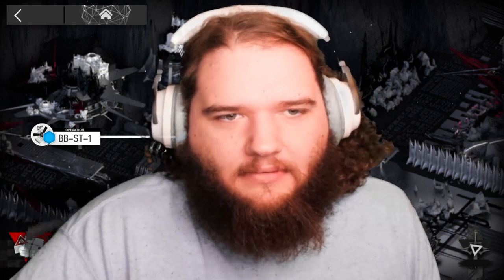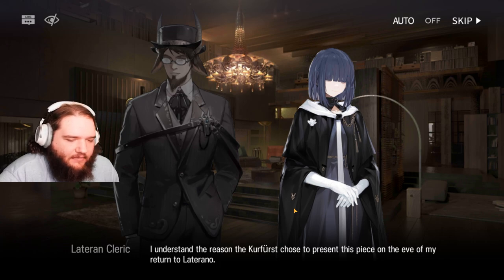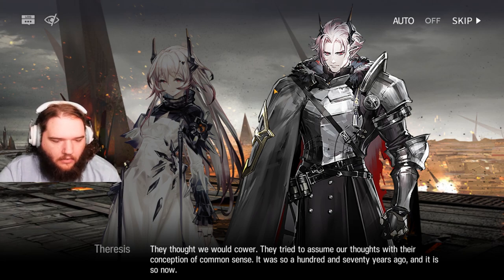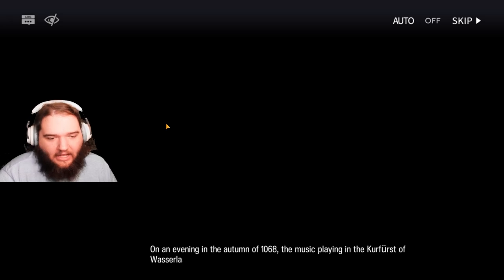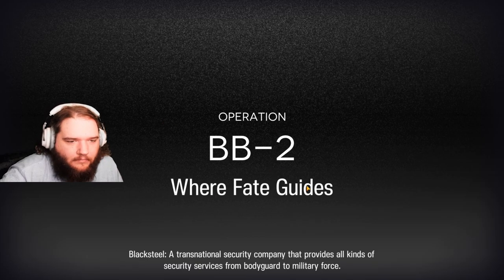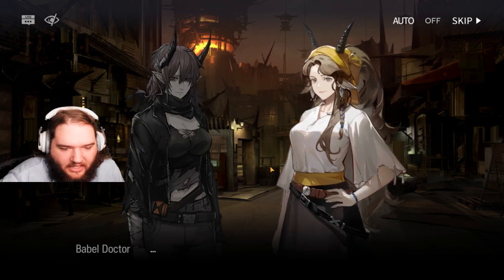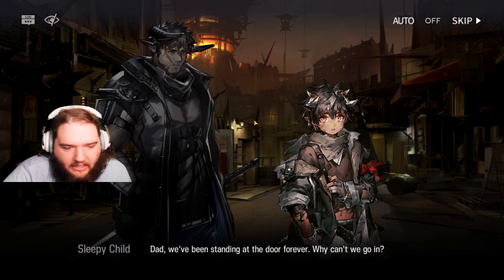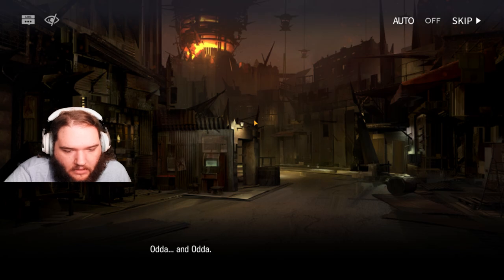Lets Play Mobile Arknights Ascalon's Lore Is Crazy!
In this episode we play more of the Babel event on Arknights! I am loving learning more about what started Rhodes Island and all the characters that came together to create it! I'm excited to read more of the official chapters as well so I can get a bigger understanding of what is going on and eventually read the new official chapter that will release with the Arknights 5 Year Anniversary event!

While it first appears to be a deceptively simple TD, Arknights is usually more difficult than the run-of-the-mill TD game due to tricky maps and enemy design, and provides challenging combat puzzles. A strong aspect of the game is the management of the player's Operators and correct use of their abilities to achieve victory. Arknights also features the important base building feature.

Mondays will be used for multiplayer type videos and I might also decide to start posting more often throughout the week. I plan on continuing my Skyfactory 4 modded Minecraft series as well as the 100% hardcore Minecraft challenge as well as my Vampyr series soon. The Cat and Dog YouTube Shorts will stay the same, basically whenever I get a video!